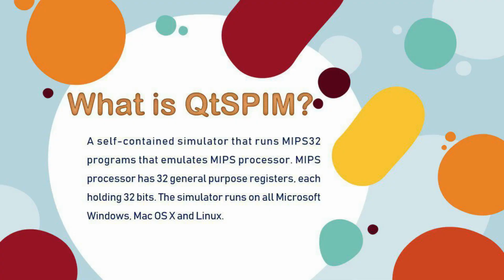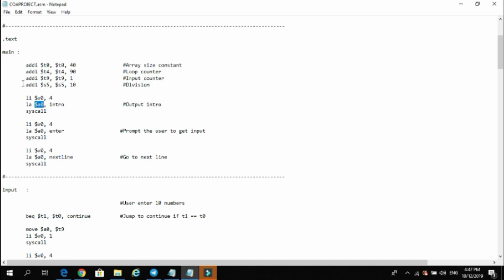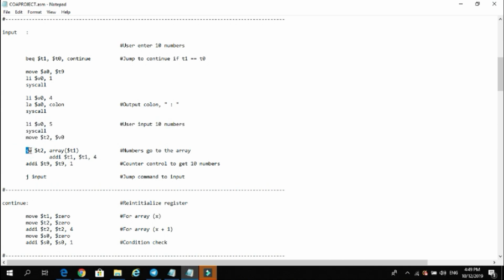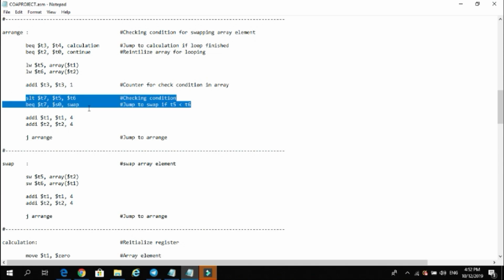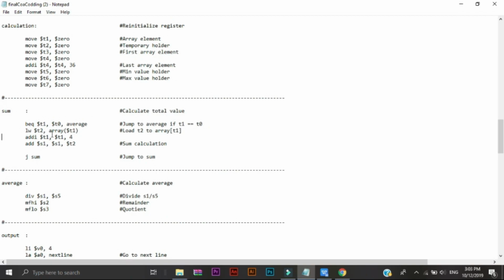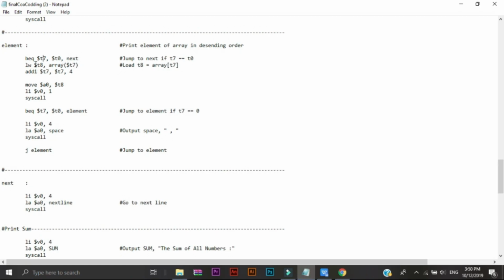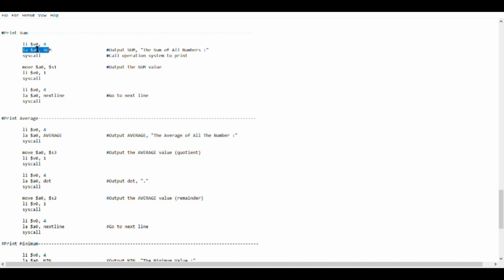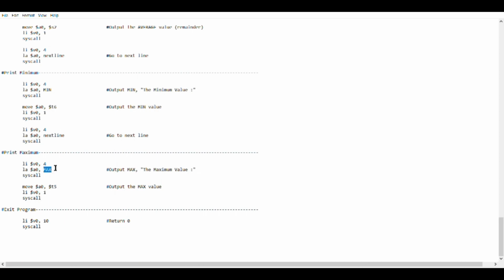MIPS Assembly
Hi everyone!
This video is for our group project in subject BITS1123. We need to create a program to be run in QTSPIM:
- Allow user to input 10 random numbers.

- Able to display numbers that have been sorted from descending order.

- Sum of the 10 entered random numbers.

- Average of the 10 entered random number.

- Maximum value.

- Minimum value